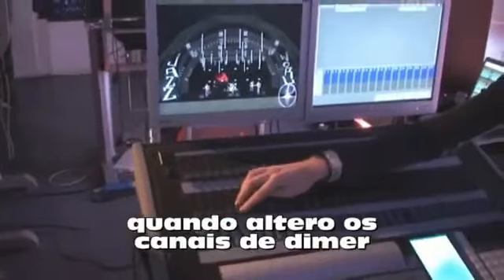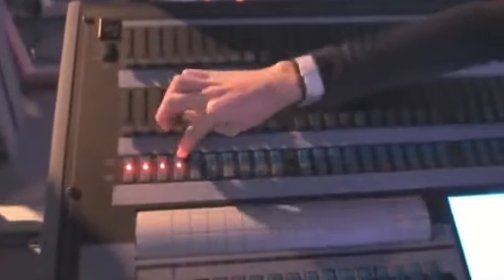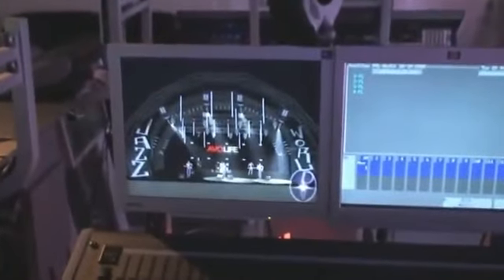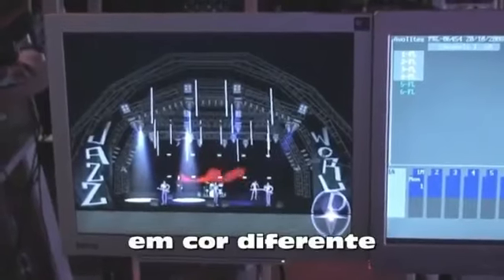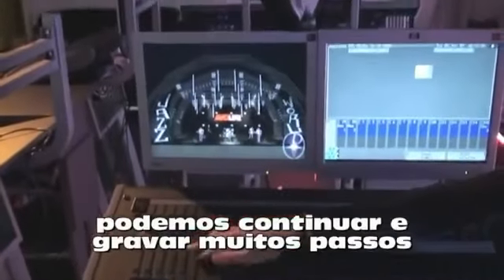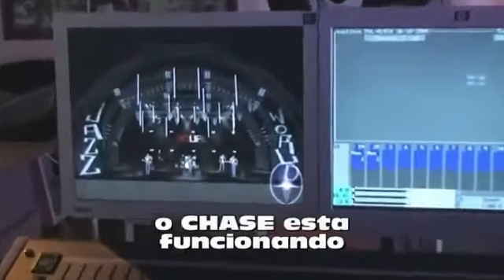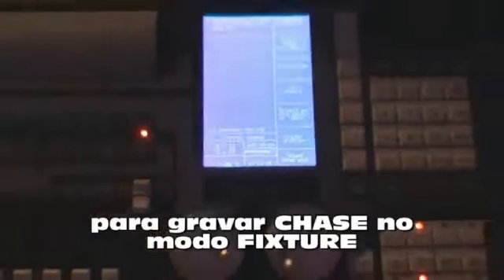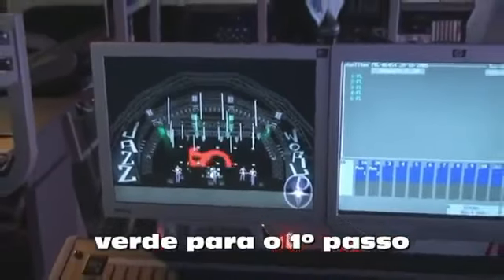Dicas Avolites Pearl 2010 Part 4 de 6 legendado